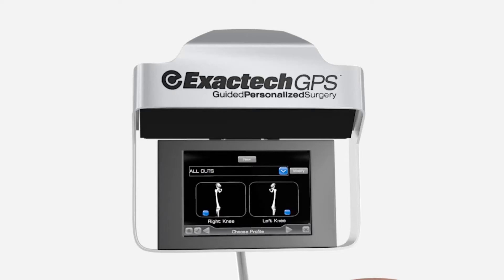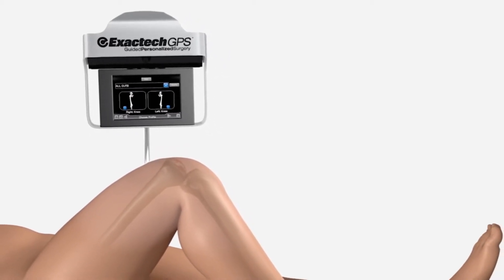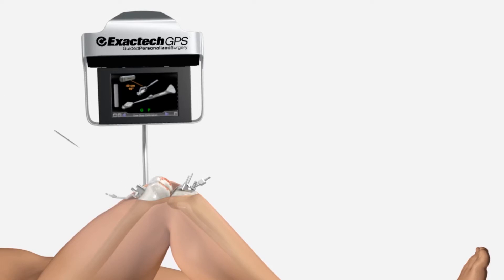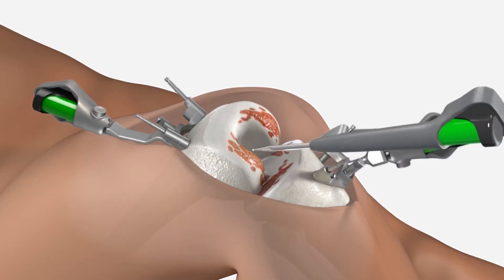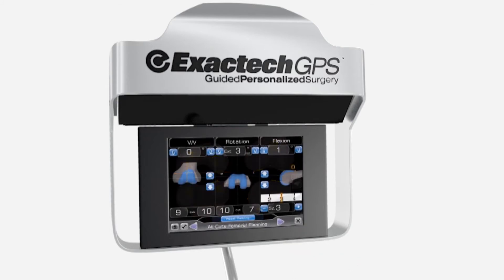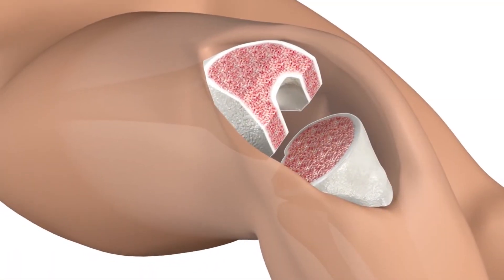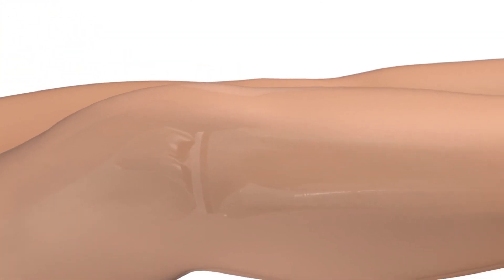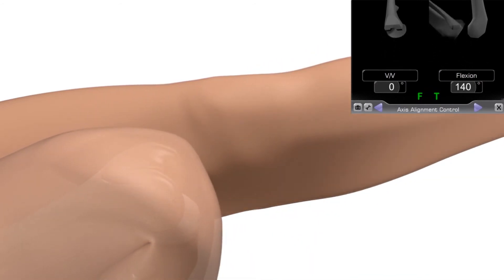Exactech GPS Knee Application Patient Animation